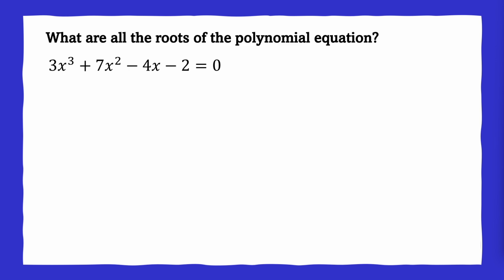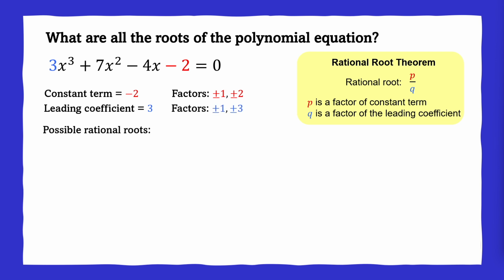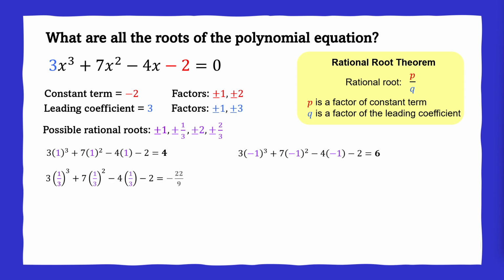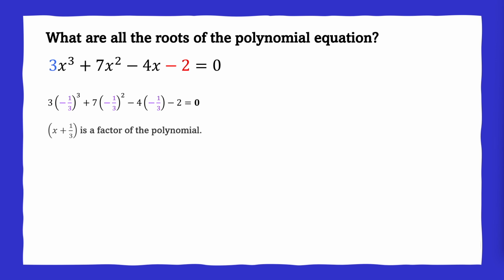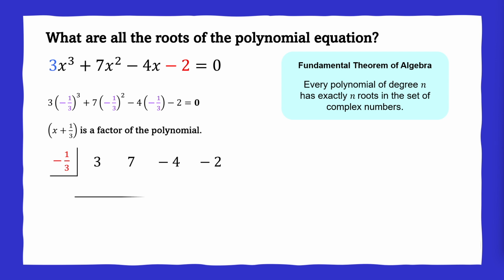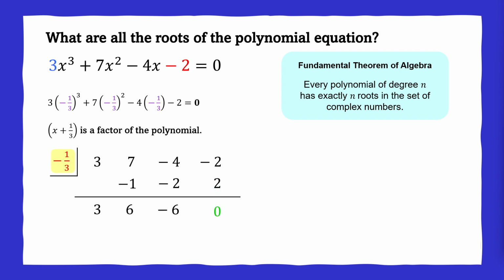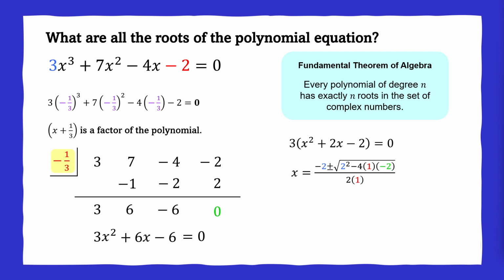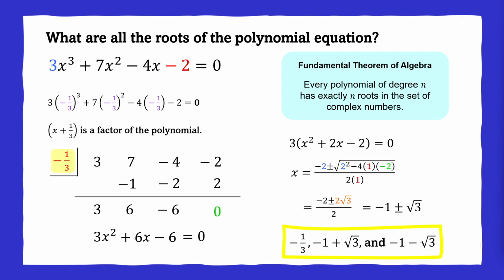📝 Roots of Polynomial Functions 📚 | Algebra 2 | Math Boost Camp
🔢 Roots of Polynomial Functions